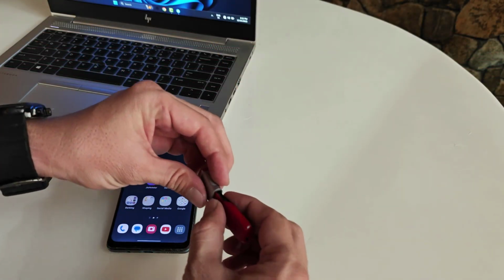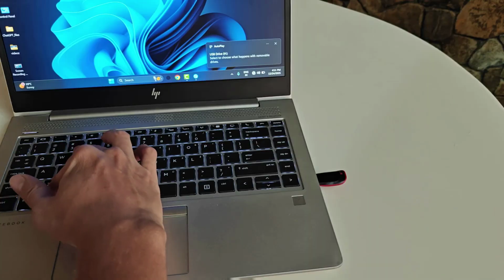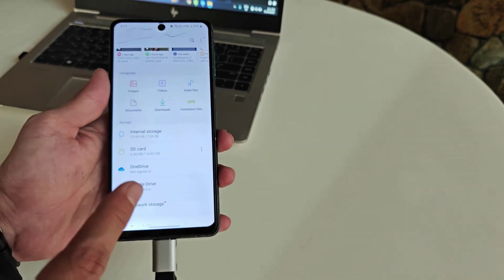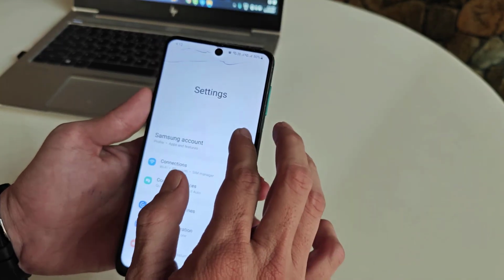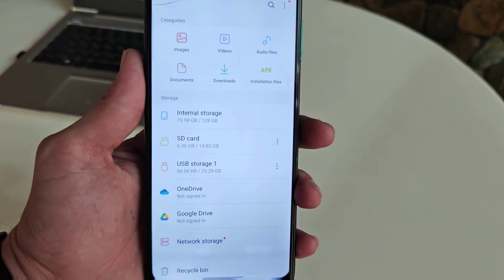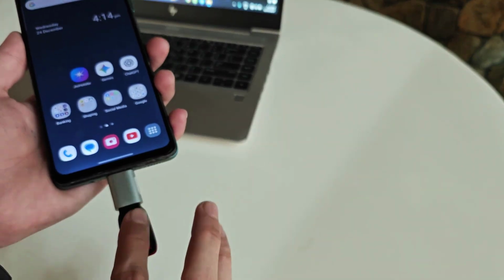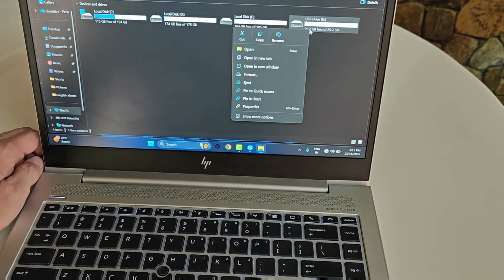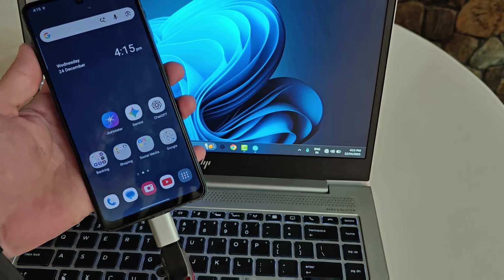Fix USB PenDrive Working on PC but Not on Android? Find out Real Reasons & Solution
USB Pen Drive Not Showing on Android Phone? Fix It (Works on PC)

If your USB Pen Drive Works Perfectly on a PC but does not Show up on your Android, this Video Explains the Real Reasons Behind the Issue & How to Fix it Step by Step. I Cover USB OTG Support, File System Compatibility, Power Issues, Adapter Problems & Android Settings that Prevent USB Drives from Being Detected. These Fixes Work on Most Android Phones without Damaging your Data. For Extra Guide Watch out our Complete Video, Thank you.